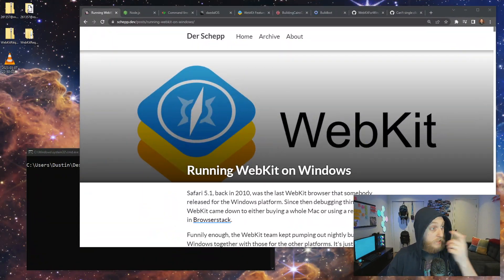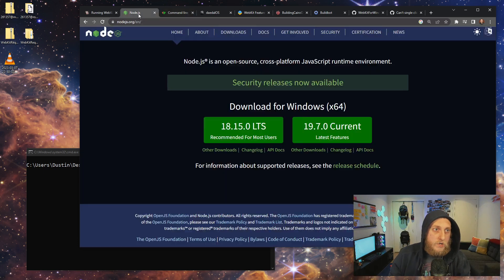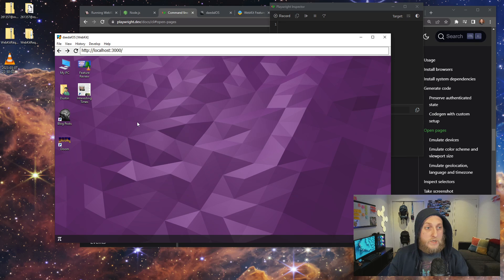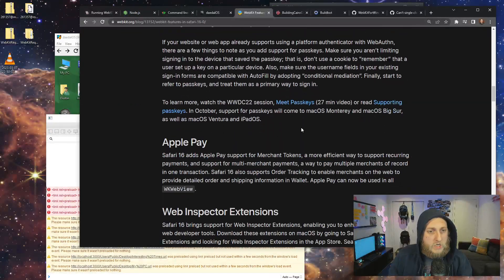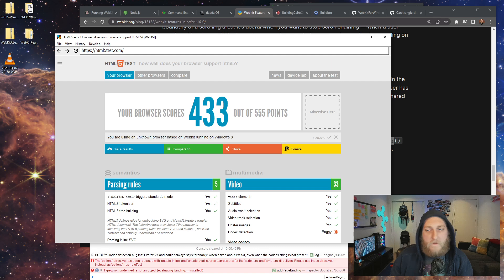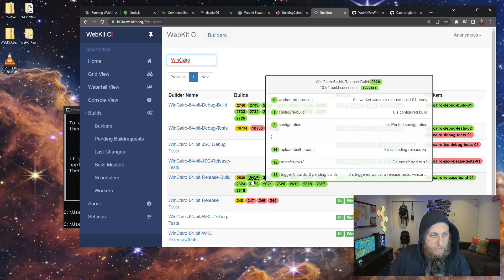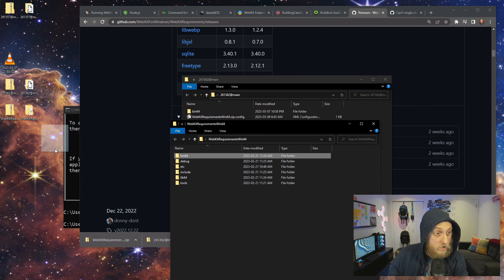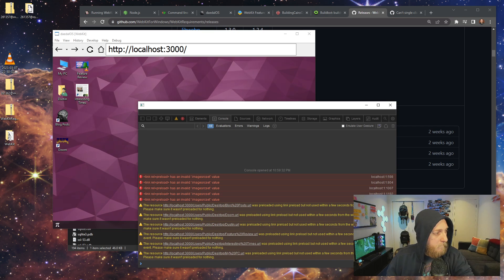Running Safari 16 on Windows is EASY!!!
Using WebKit I've found a way to debug many Safari specific issues locally on Windows.

0:00 Safari v16 runs on Windows!
0:30 WebKit vs Safari
1:36 Run via Playwright CLI
3:35 Web Inspector
4:13 Is this v16?
6:12 Run via WinCairo Build
9:55 Thanks for checking out my video!